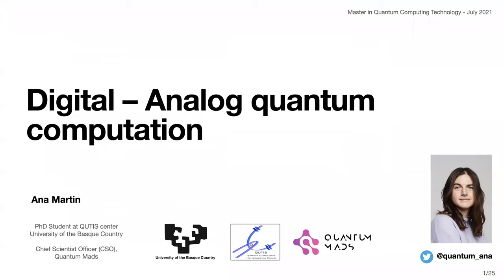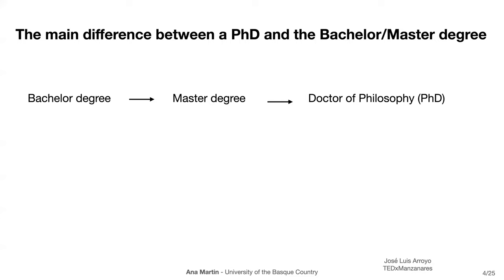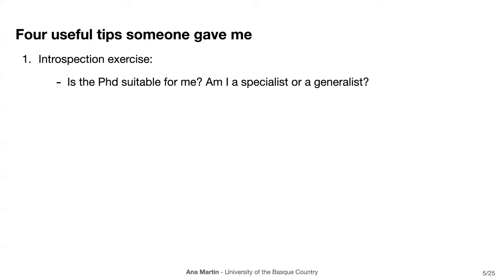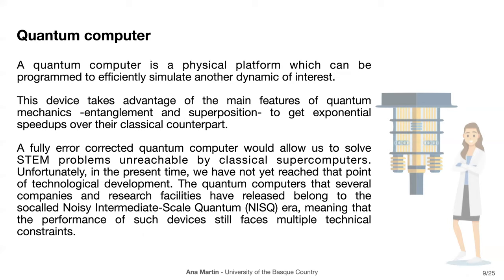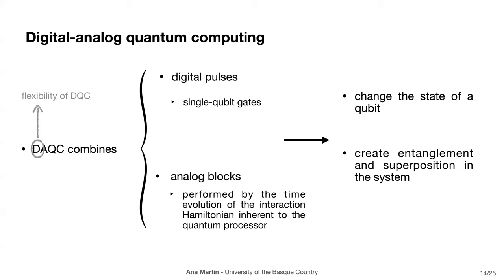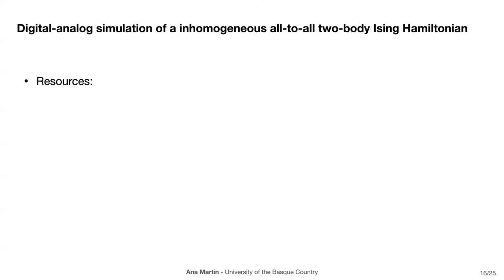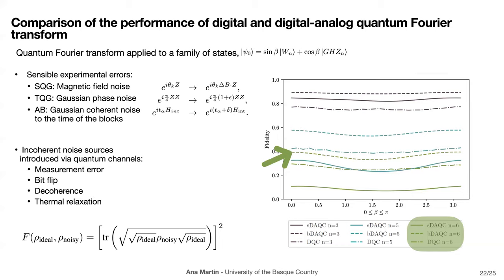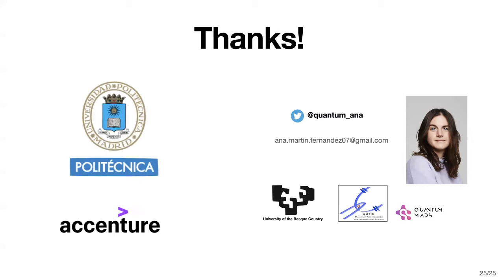Digital-Analog Quantum Computation [QCT20/21, Seminar #10]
By Ana Martín Fernández (Quantum Mads).

The traditional digital quantum computation paradigm is a gate-based type of quantum computation that employs only single- and two-qubits gates to implement any quantum routine or algorithm. Although there have been important improvements in the experimental realization of the quantum processors, there are still several Near Intermediate-Scale Quantum (NISQ) devices that suffer from important noise sources whenever a two-qubit gate is applied. To overcome this experimental limitation, it has been proposed the digital-analog quantum computation paradigm. The main idea of this proposal is to get advantage of the natural interaction that arises between the qubits, instead of treating it as a noise source, as the fully digital quantum computation does. Here, Ana Martín will talk about the advantage of using the digital-analog paradigm against the fully digital one to implement quantum algorithms such as the quantum Fourier transform. Ana Martín compares the outperformance of each paradigm and analyze the limitations and advantages of using the digital-analog paradigm or the fully digital one.

Ana Martín Fernández is the CSO of Quantum Mads, a Spanish startup focused on the applications of Quantum Computing for the financial services industry. His team aims to dissect the intrinsic dynamics of complex financial systems, creating QC-based solutions that will disrupt the current state of the art. She is the Lead Quantum Engineer of Q-Allocate, a hybrid quantum-classical algorithm for portfolio allocation, and currently pursues a PhD in Quantum algorithms at Universidad del País Vasco.

Webinar hosted by Universidad Politécnica de Madrid, as part of its Master in Quantum Computing Technology